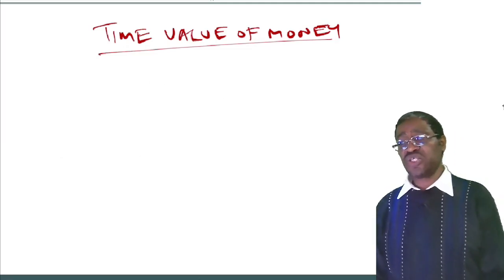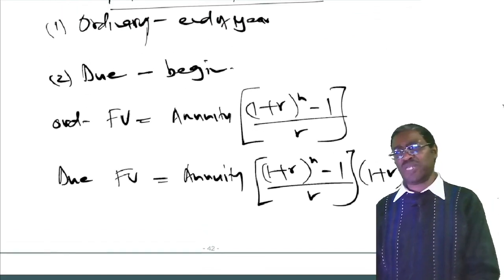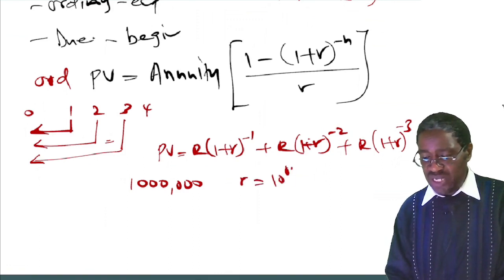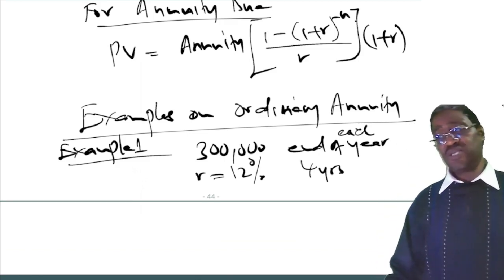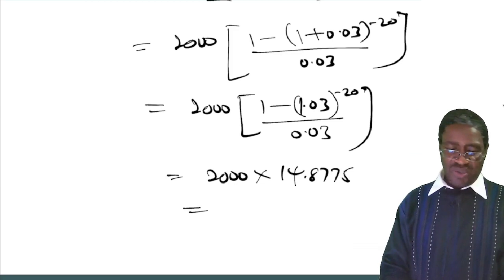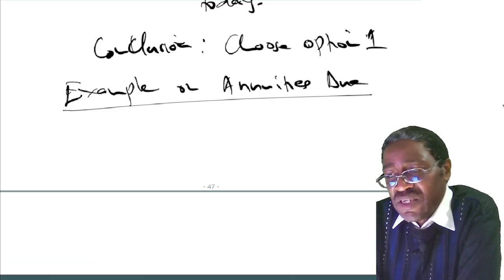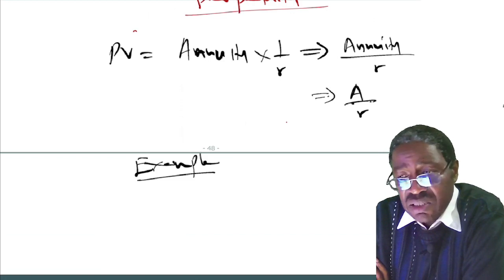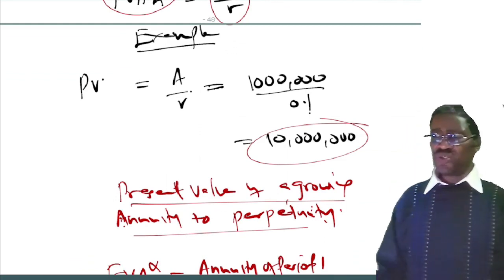FM- TIME VALUE OF MONEY LEESON 4- FOR ONLINE CLASSES OR FOR PRERECORDED VIDEOS)